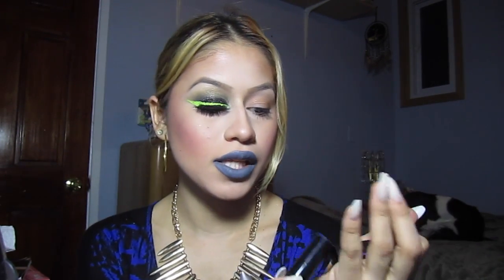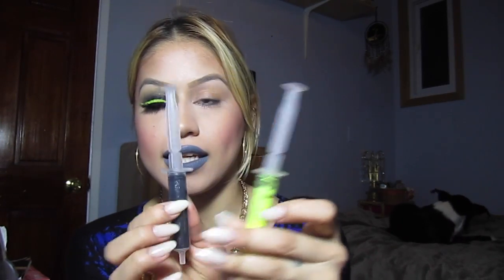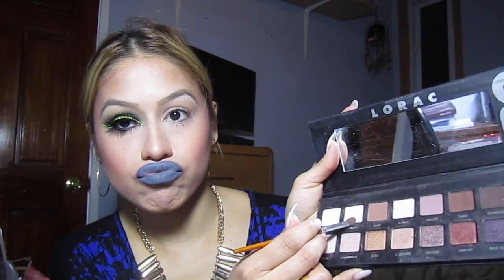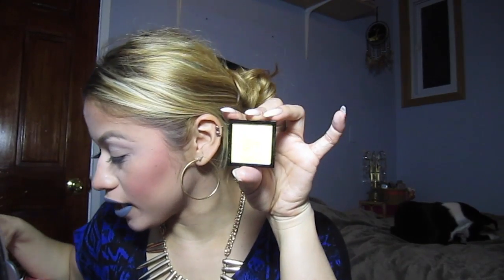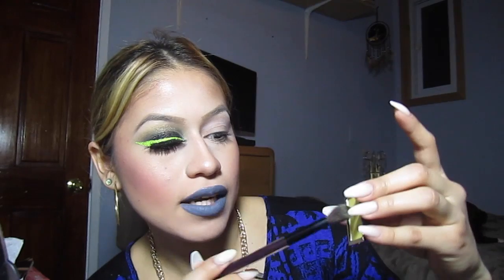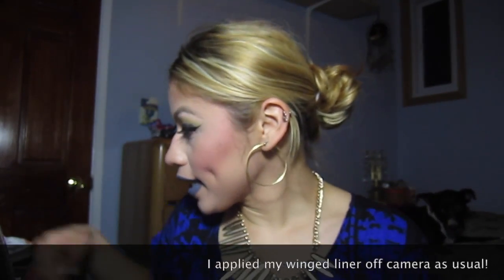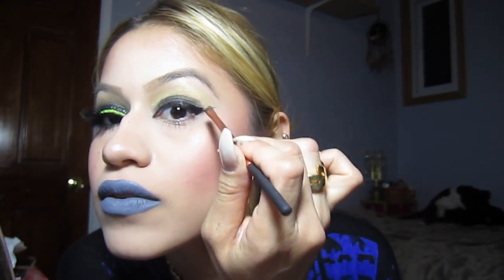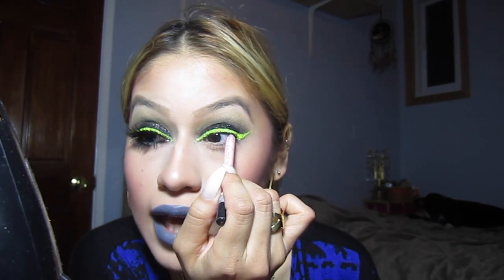Neon & Black Glitter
INSPIRED LOOK from my friend @deadbeauty_mua on instagram!